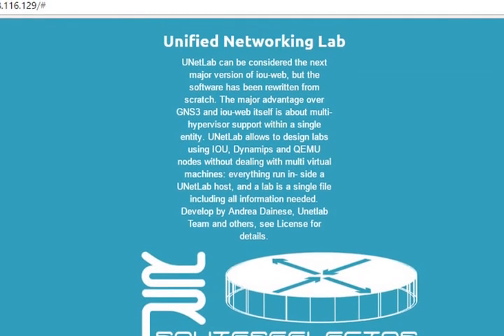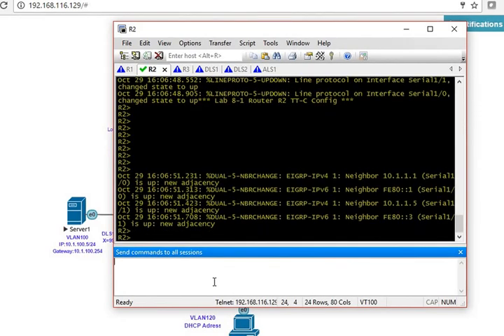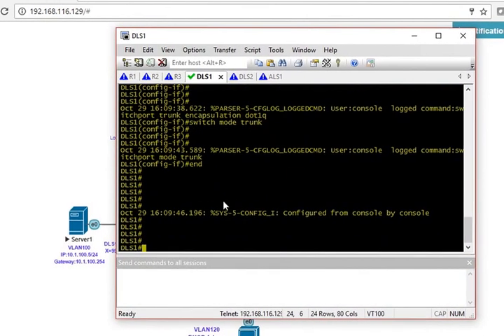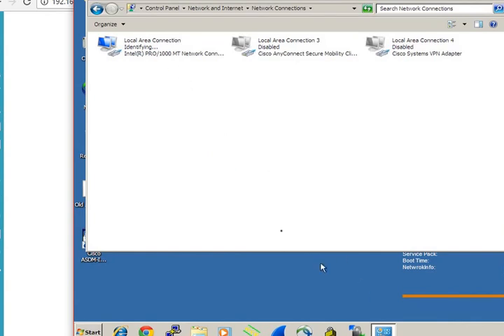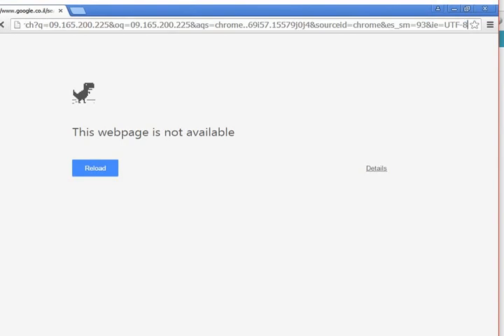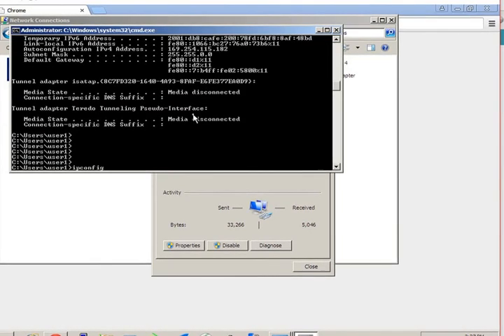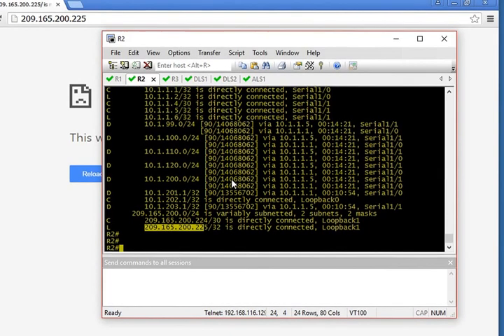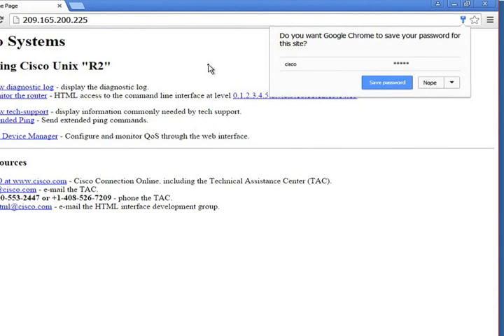TSHOOT CCNP v7.2 Lab Chap 8-1 Ticket C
CISCO CCNP TROUBLESHOOTING LAB